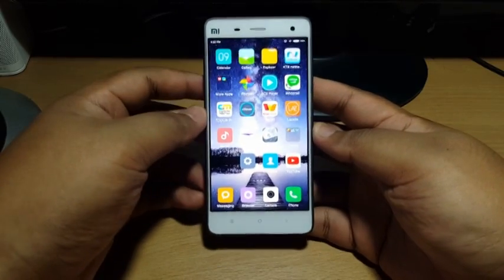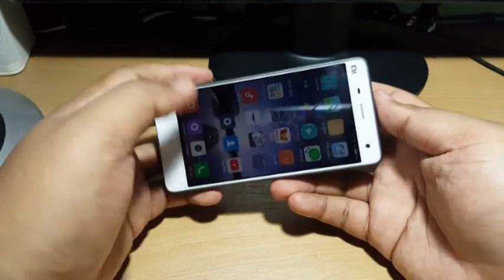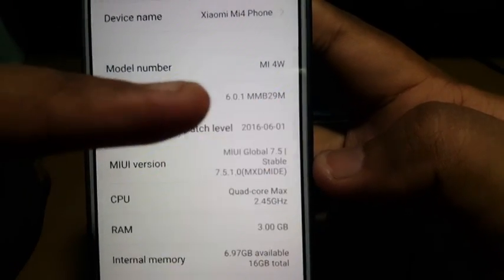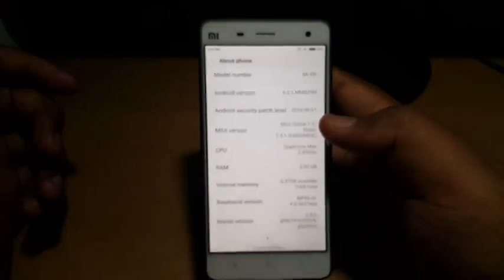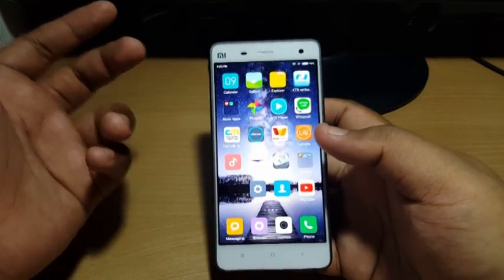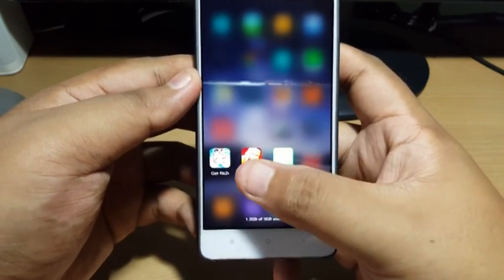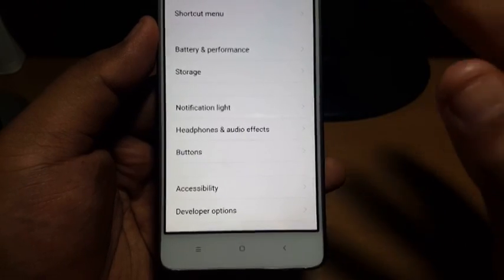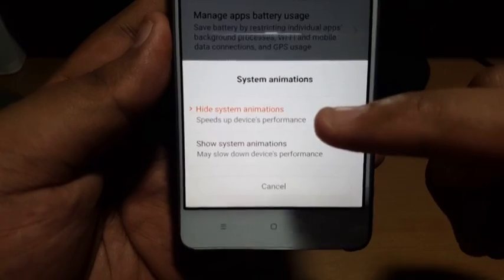CBJP: Xiaomi Android 6 MIUI 7.5 Global in Thailand Update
Vlog_046

First of all, let me say I'm sorry that this vlog is not my opinions about my Mi4 since I'm not get used to it yet. Moreover, this is what I think you need to listen to.

With my two days experience, this is what I found the most useful thing after the latest update for Xiaomi Mi4 on Android 6 (Marshmallow). However, I'm honestly a new user of Xiaomi as I can't tell you guys about what has been changed in details.

By the way, I'd heard a lot about this update but for some reasons it had been belated for quite a while. I hope this update is stable as stated. Big thanks to Xiaomi.

All in all, I do feel okay with Mi4 except the lack of a dedicated shutter release button, which I was used to using from my ex Sony Xperia ZL.

Sorry for those language mistakes, I'll keep practicing English.

Hope you keep watching.

Video: Samsung Galaxy Note 5
Photo: Samsung Galaxy Note 5
Program: Corel VideoStudio Pro X8

Regards,
Chubby Brother